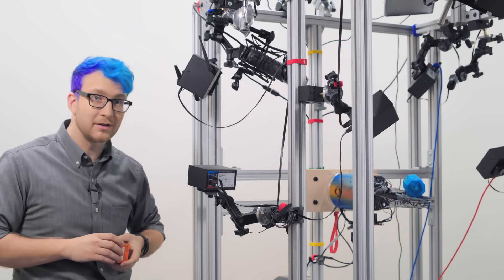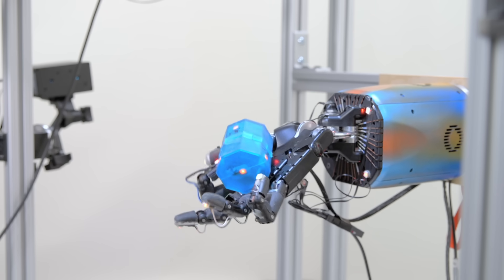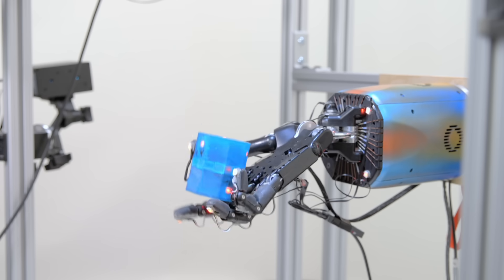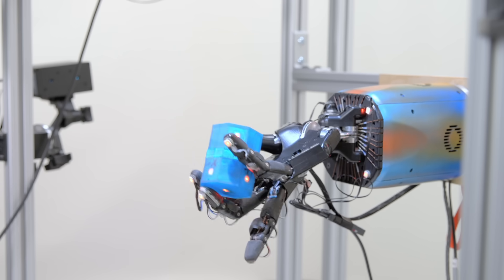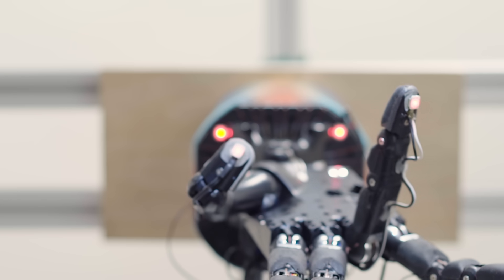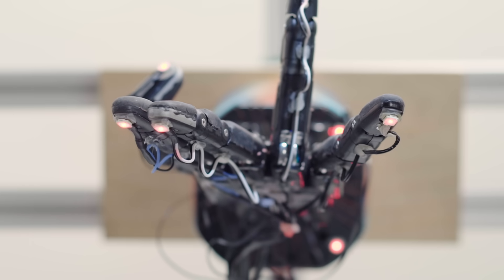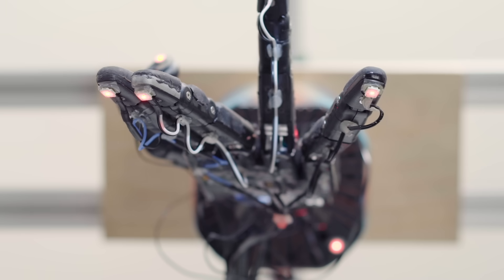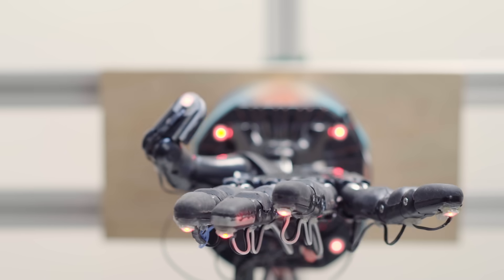Learning Dexterity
We’ve trained a human-like robot hand to manipulate physical objects with unprecedented dexterity. Our system, called Dactyl, is trained entirely in simulation and transfers its knowledge to reality, adapting to real-world physics using techniques we’ve been working on for the past year. Dactyl learns from scratch using the same general-purpose reinforcement learning algorithm and code as OpenAI Five. Our results show that it’s possible to train agents in simulation and have them solve real-world tasks, without physically-accurate modeling of the world.

Directed by: Jonas Schneider
Starring: Alex Ray
Sound Supervisor: Larissa Schiavo
Production Design: Ben Barry
Production Manager: Diane Yoon
Stills Photographer: Eric Louis Haines
Music:  "Bring Your Own" by Dexter Britain, "Intermediary" by Mattijs Muller